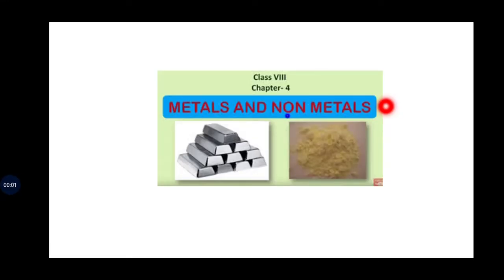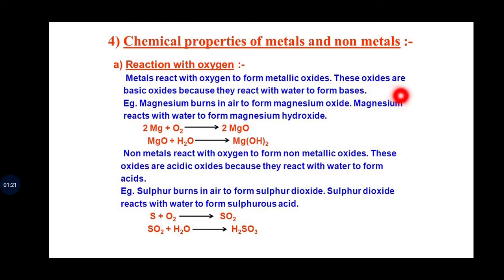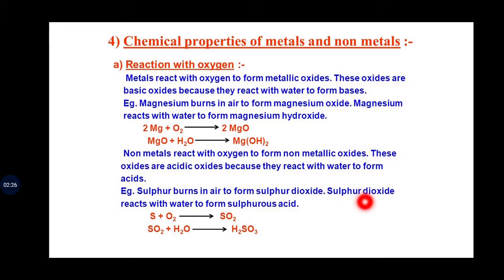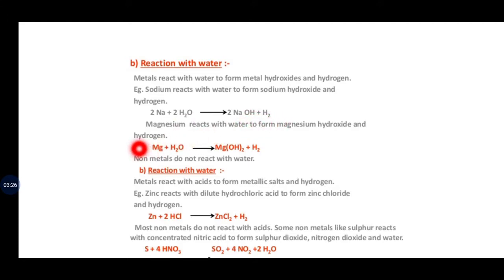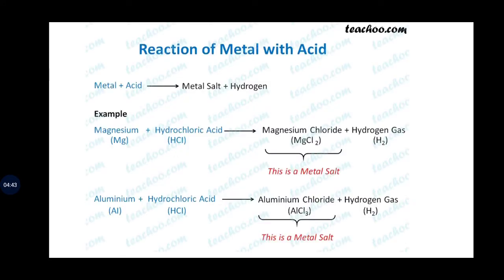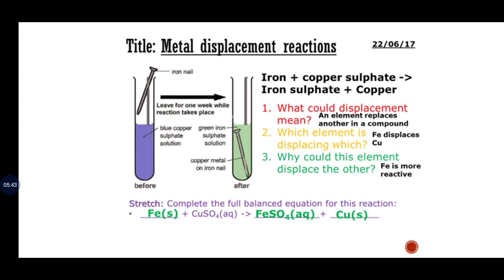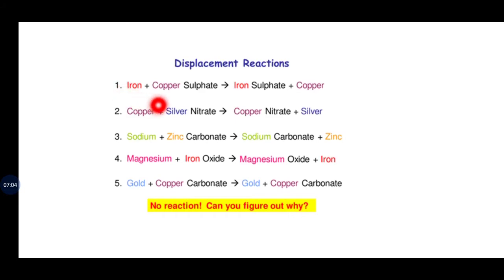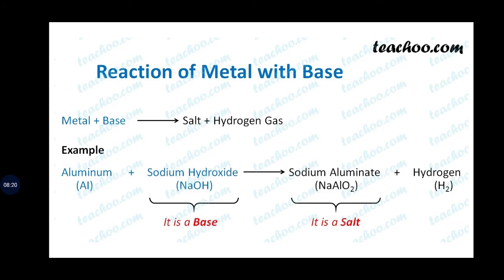Science class 8 chapter-4 metals and non metals....chemical property